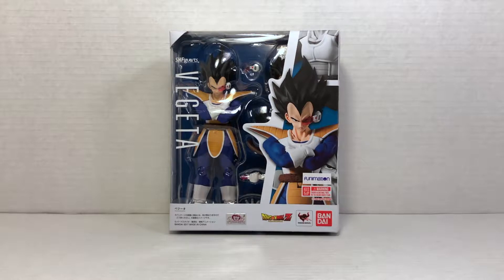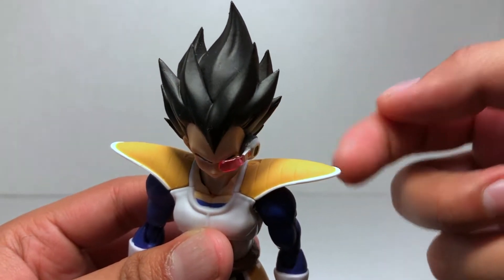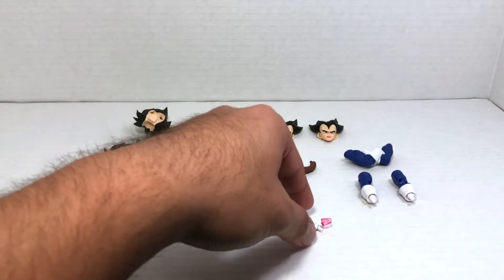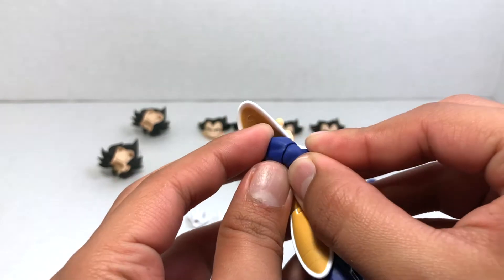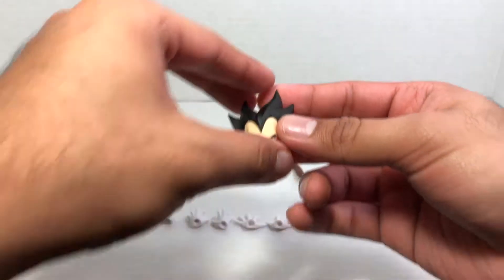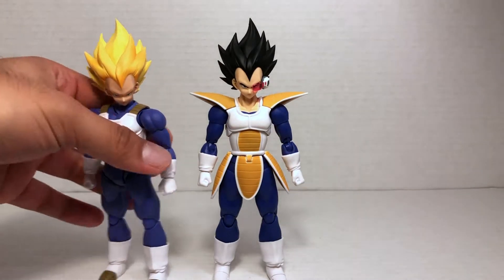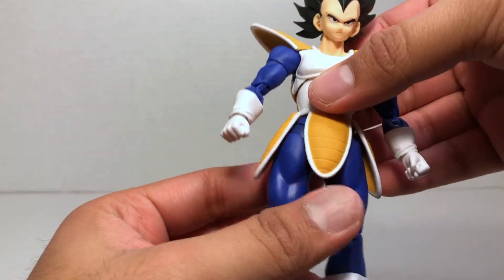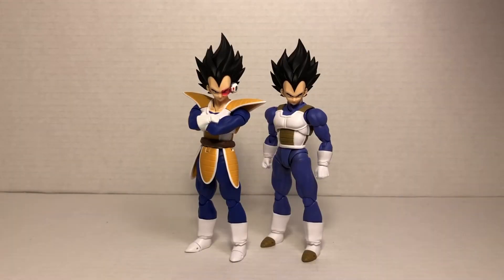SH Figuarts Scouter Vegeta 2.0 Review!!!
Video review of the SH Figuarts Scouter Vegeta! Sorry my reviews are so far apart, my laptop is still getting fixed but I hope you enjoy this review!